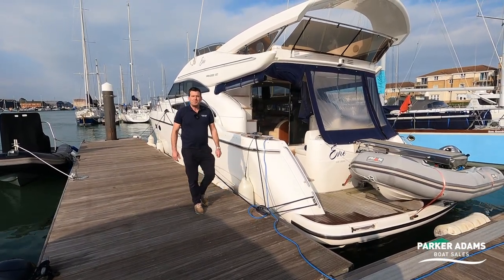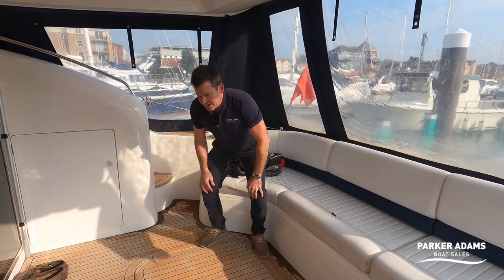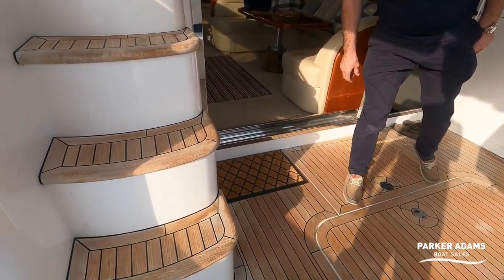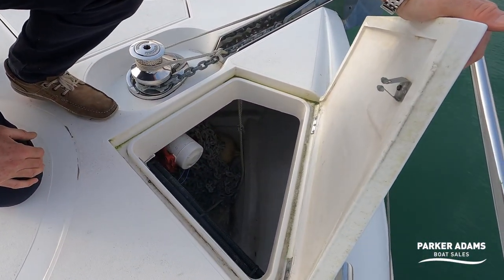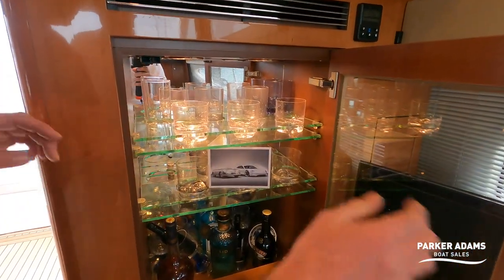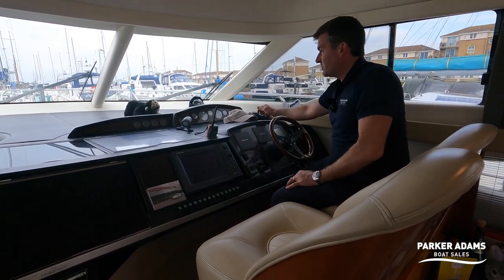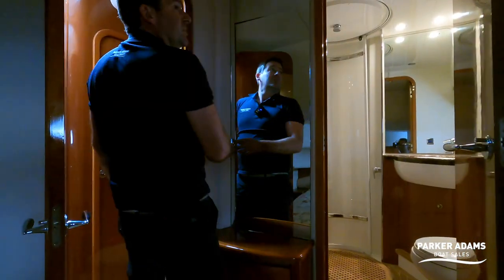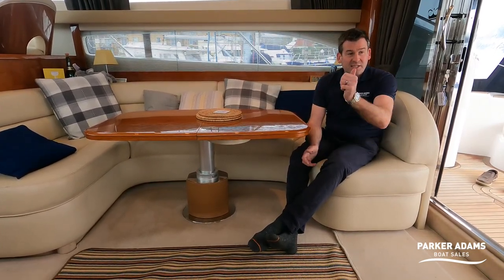Princess 50 Walkthrough Yacht / Boat Tour - Stunning Boat with upgrades and D12 Volvo Penta Engines!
This stunning @PrincessYachtsOfficial  Princess 50 is available right away for viewing on the Solent. A great example with the most powerful engine options and available right away.

She is a very sought after boat with these engine options and in her condition.